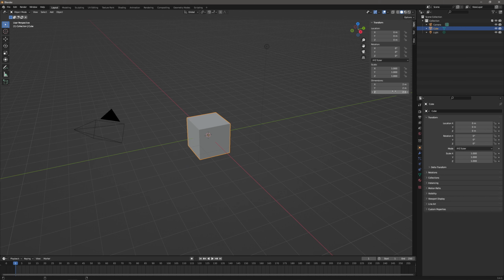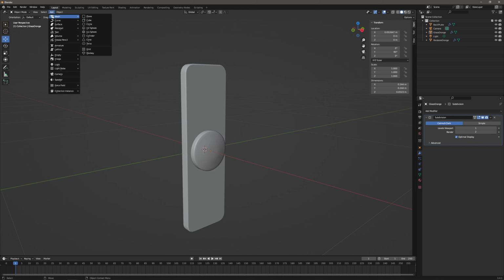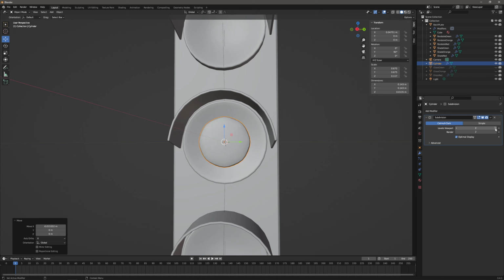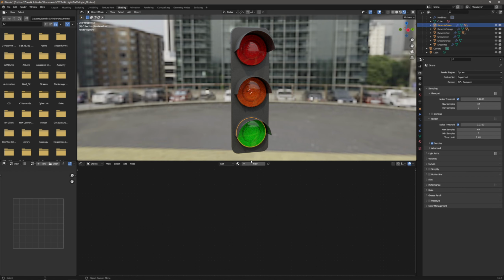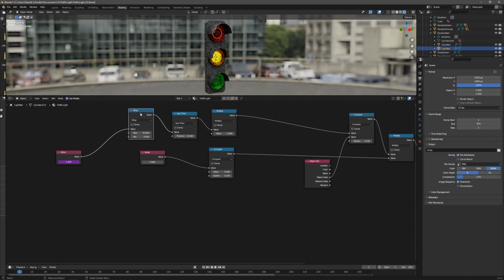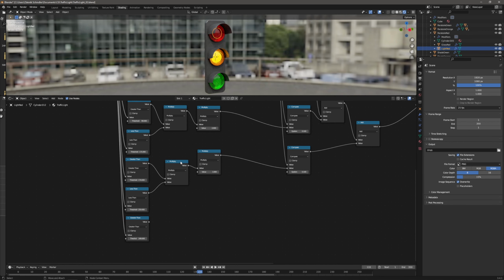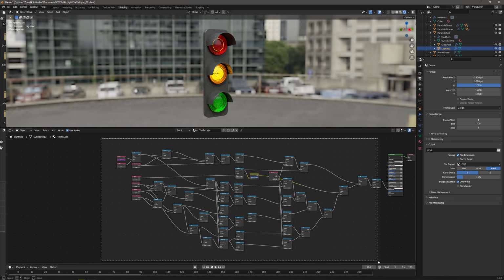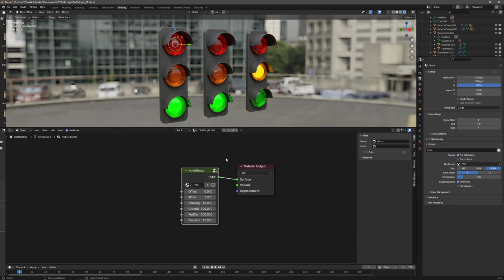Functional Traffic Light in Blender 3.X - Full Project Tutorial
Full project tutorial for functional traffic light in Blender 3.X. - Modelling, Shaders, Animation

No keyframes were harmed in the making of this video 😃

0:00 Intro
0:14 Modelling the Traffic Light
15:20 Materials
22:17 Traffic Light Shader
41:56 Node Group
47:40 Outro